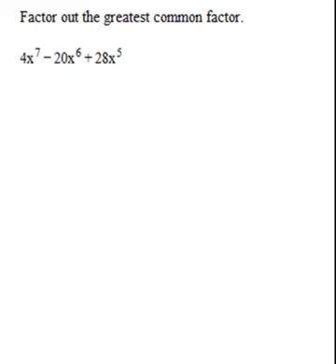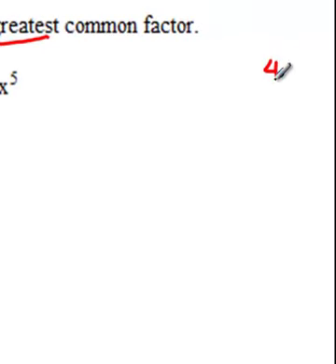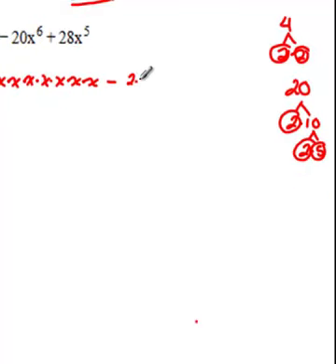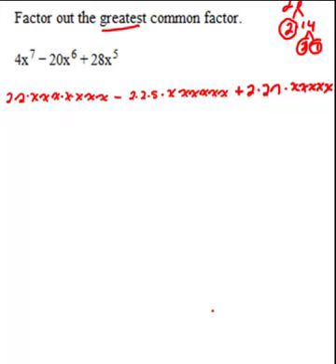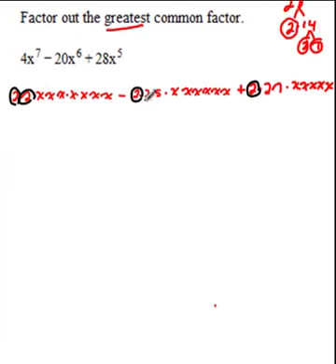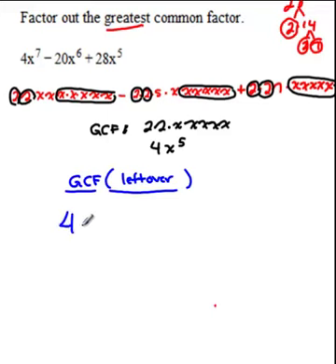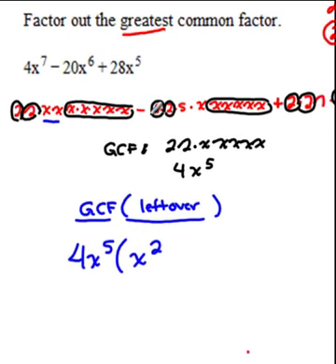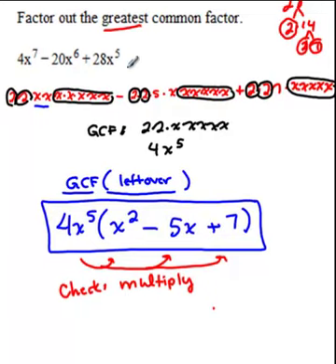Factoring Out GCF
Tools for factoring out a monomial GCF from a polynomial